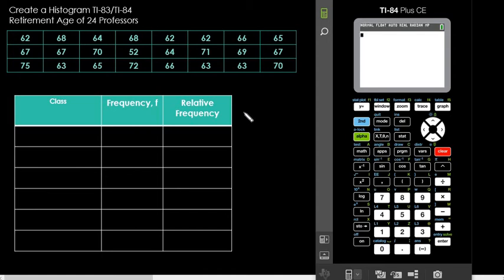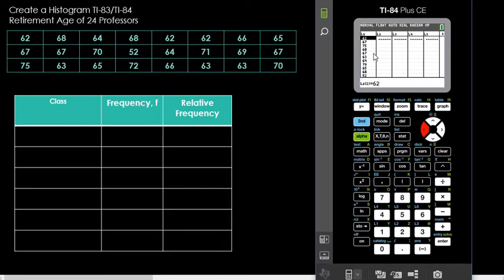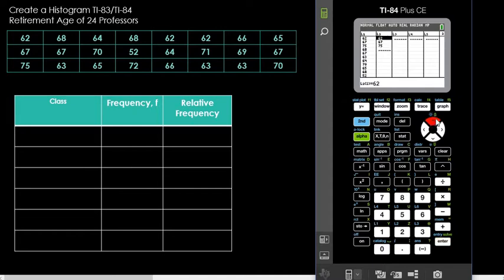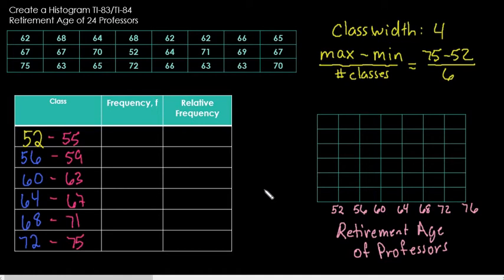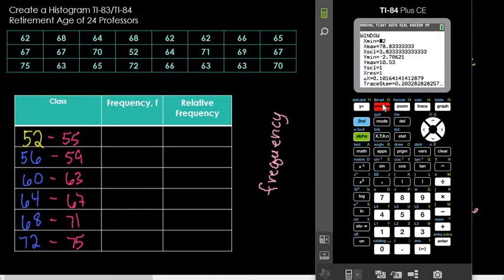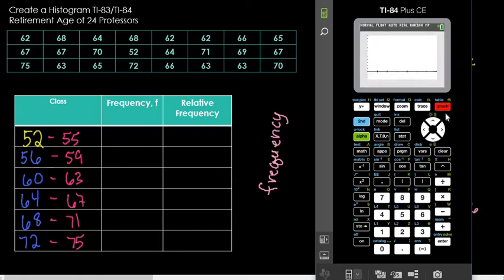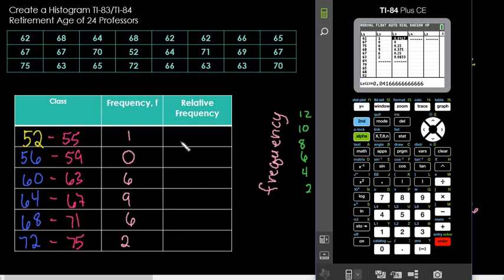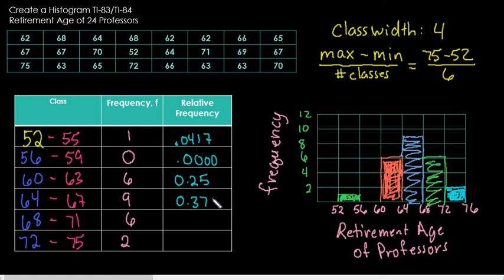Create a Histogram-TI-84 or TI-83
Learn how to use the TI-84 or TI-83 graphing calculators to help fill in a frequency distribution and create a histogram.